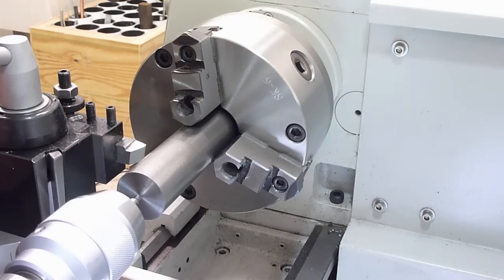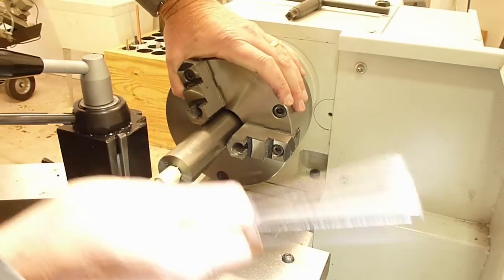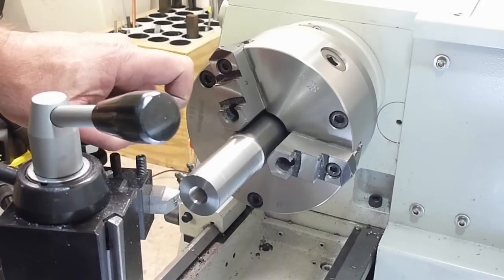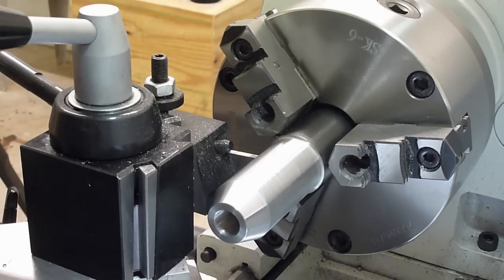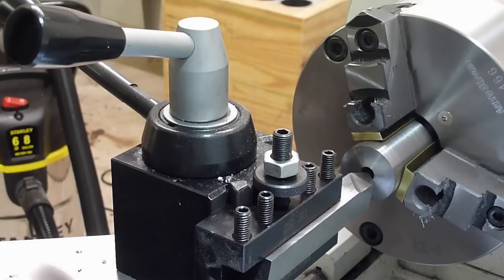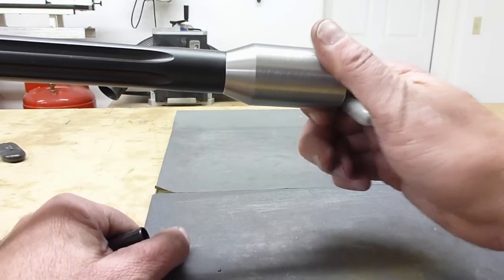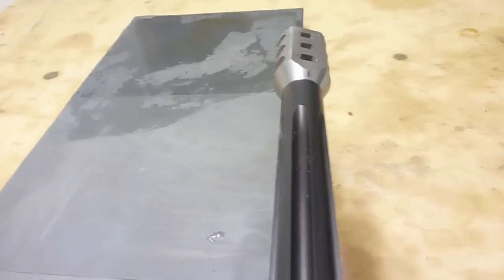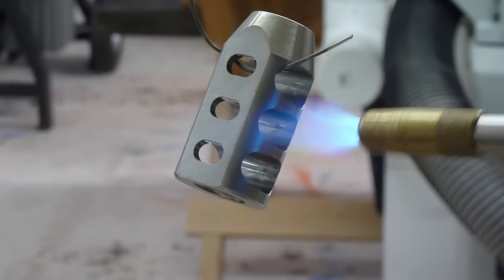Machining and Oil Bluing a Muzzle Brake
Detail of how I machine and blue a muzzle brake.  This brake is 30 caliber (for a Winchester 308).